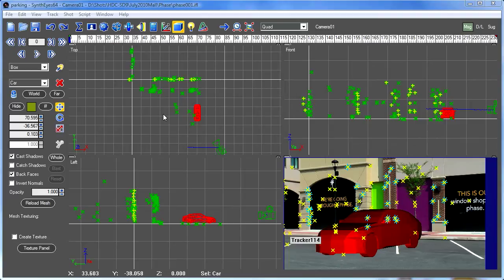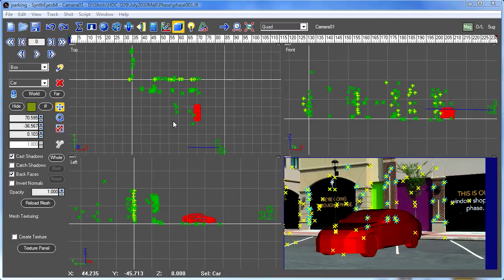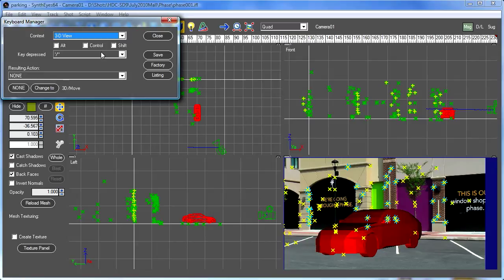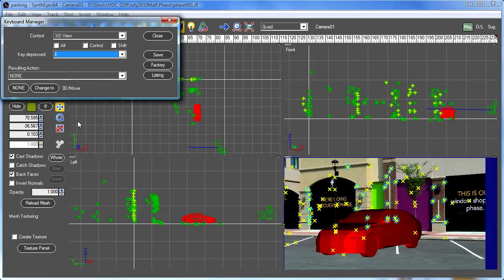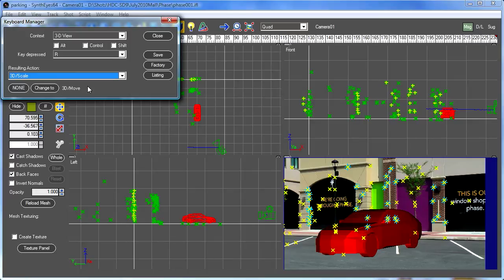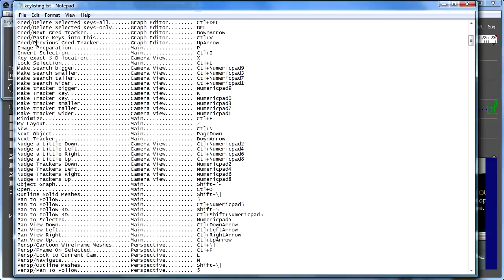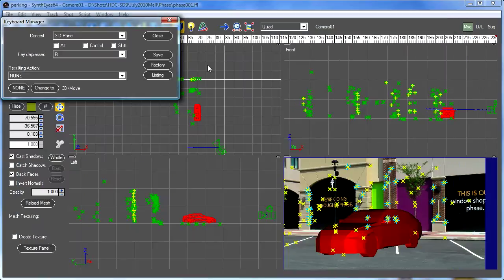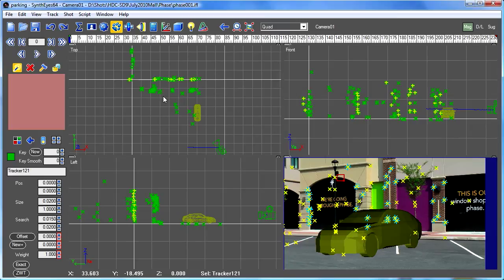Maya-style Keyboard Accelerators for Move/Rotate/Scale Modes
This tutorial teaches you about the SynthEyes keyboard accelerator system. Along the way, you'll configure your SynthEyes so that the W, E, and R keys select the Move, Rotate, and Scale mouse modes, following Maya's convention. This can be a handy time-saver for positioning objects in the 3D environment.